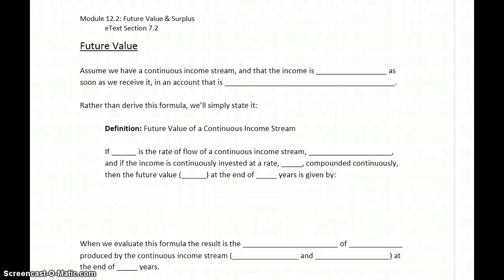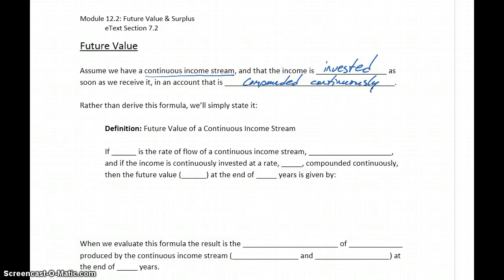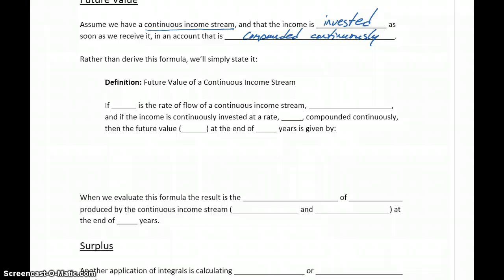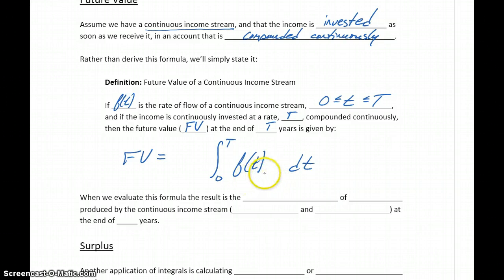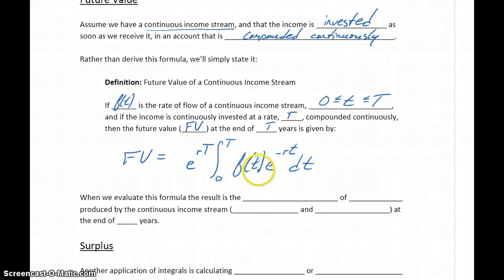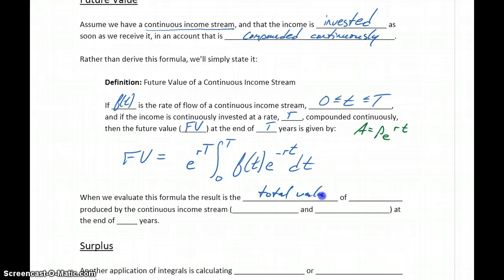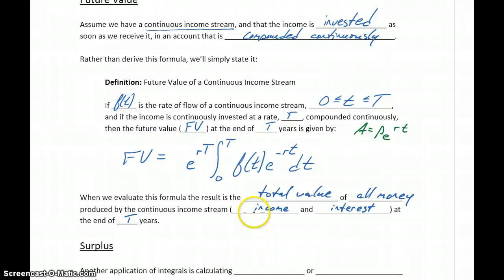MATH 151 Module 12.2 Part 2 - Future Value